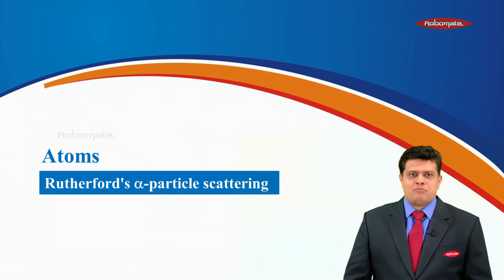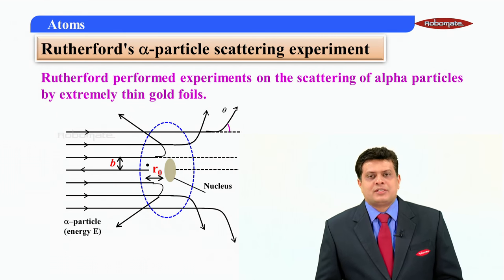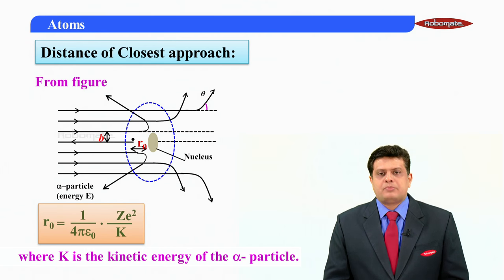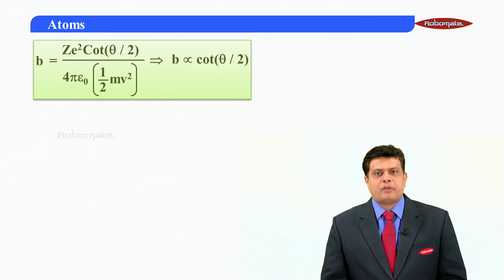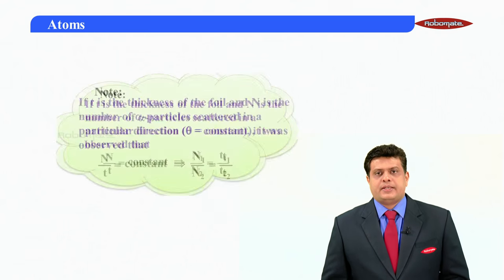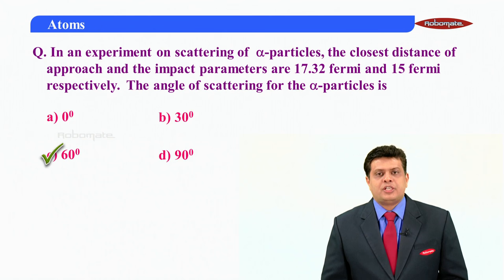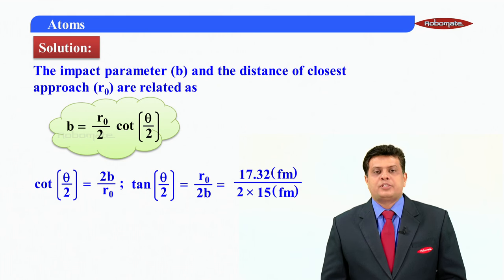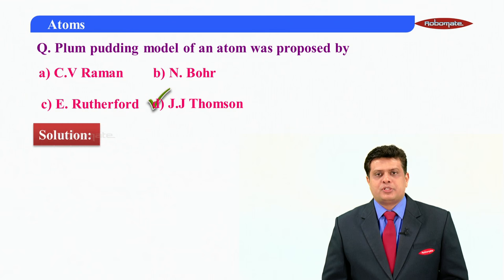KCET | Physics | Atoms